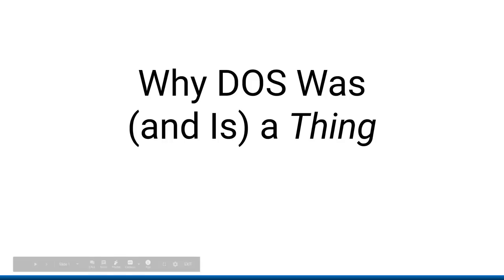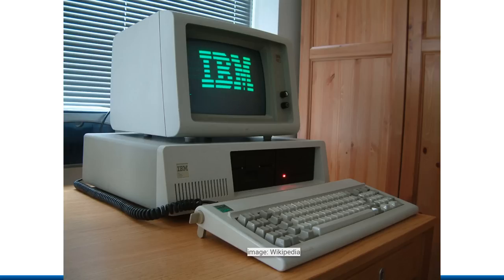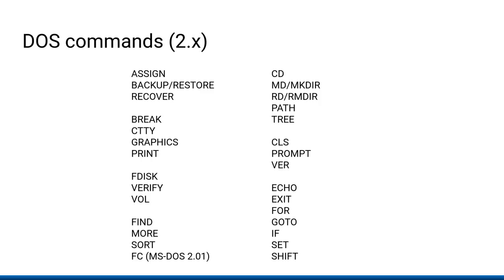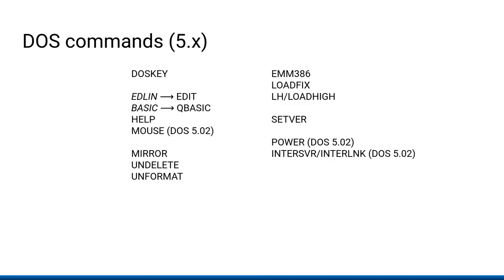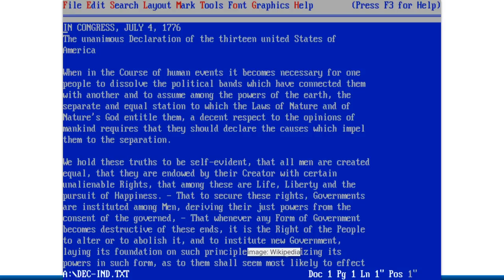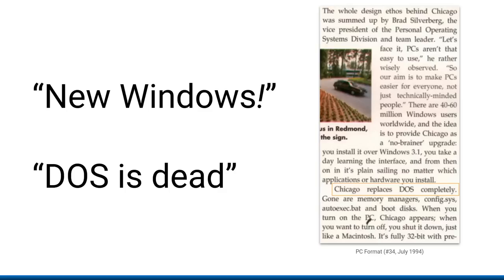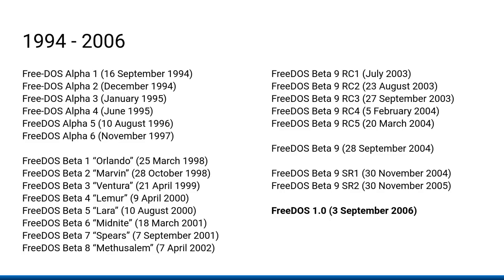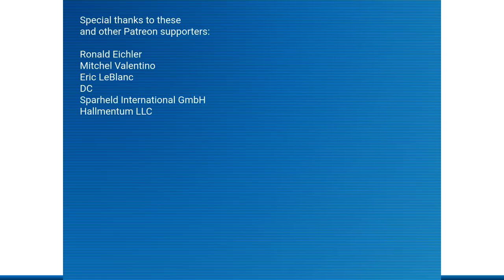Why DOS Was (and Is) a Thing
Where did DOS come from? Why does DOS look they way it does? And why do we still use DOS in 2020? I just gave this talk at the Kieler Open Source und Linux Tage conference, and I wanted to share a version of it here.